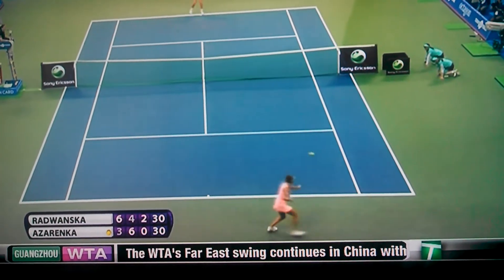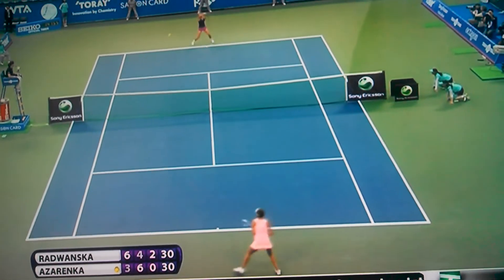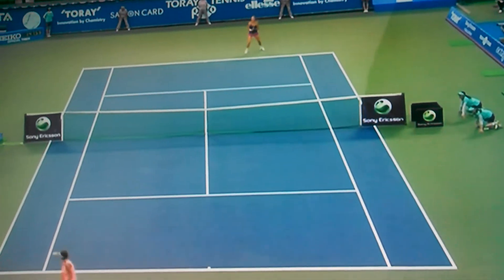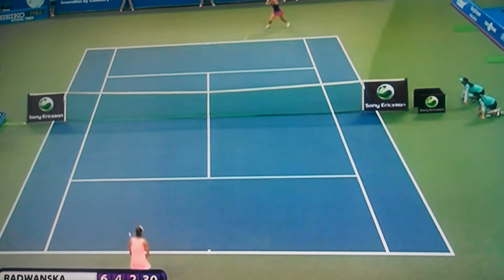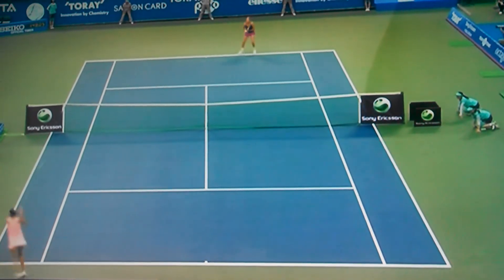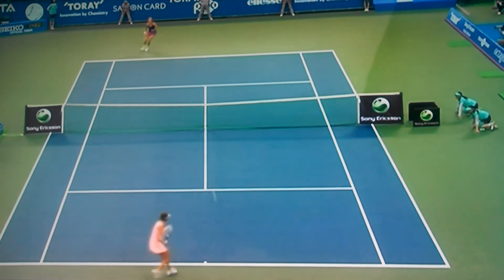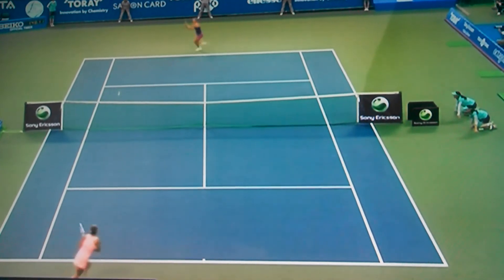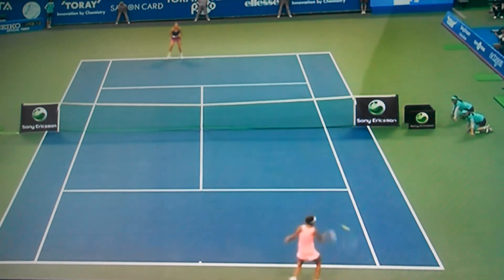Radwanska vs Azarenka